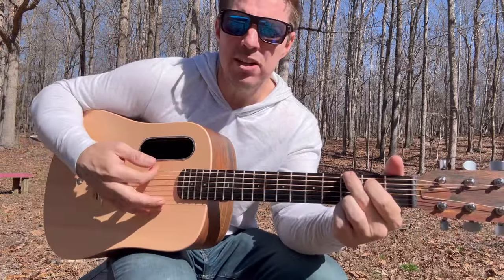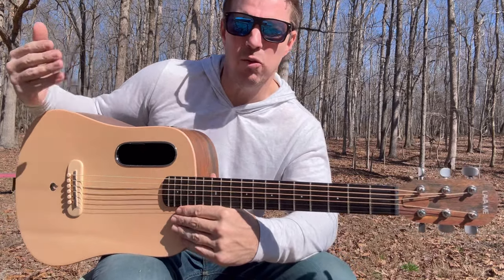How I Learn Songs I Like On Acoustic Guitar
I often get asked what is the best way to learn a new song.  This video I go over some tricks I use to learn new songs. I hope it can help.

🦍Songbook Super Pack Out Now!
🚨-4 Chord Songbook 1 & 2 Bundle
🏝-Sandbar Songbook
🥓-Prime Country Songbook 1 & 2 Out Now!
🙌🏼 - 4 Chord Worship Songbook 1 & 2 Bundle
📀-Beginner Strumming Course